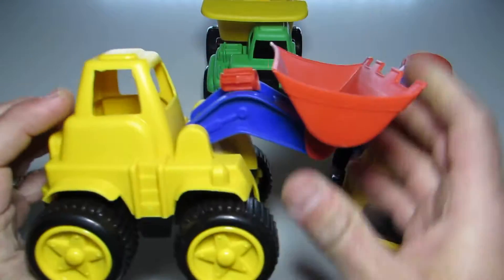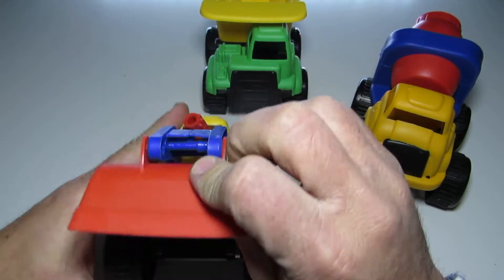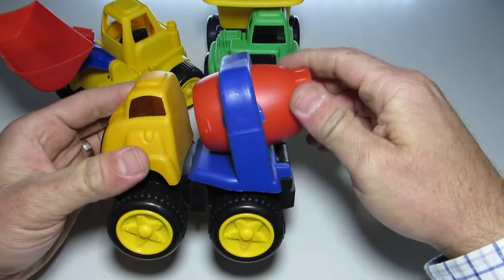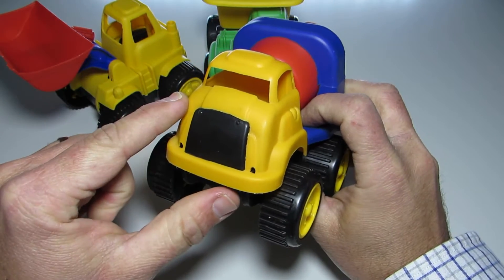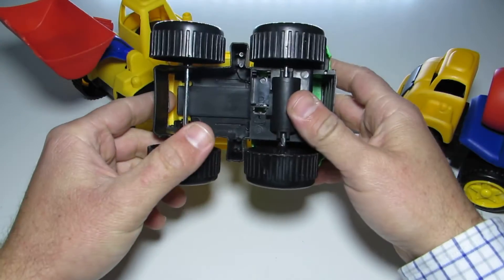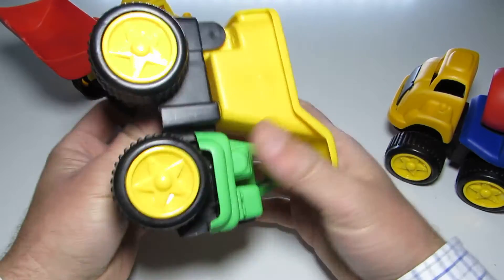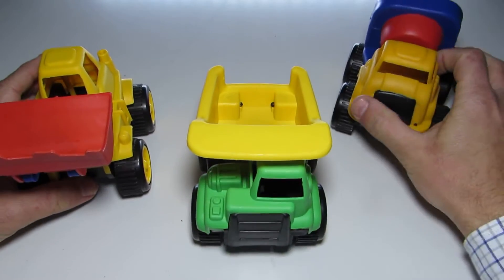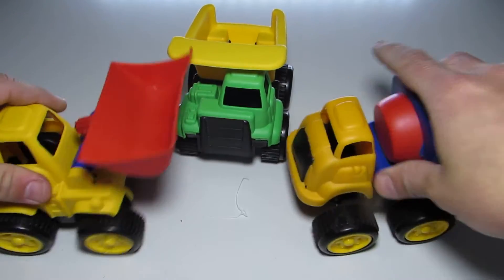learn english with colors and tractors toys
HI Kids! (but not only)

love watching us playing with toy tractors and trucks?
Tractors for kids toys in the park CAT Welly and more Die cast toys with kids playing
tractors for kids WELLY die cast tractor wheel loader with al the welly power team טרקטור לילדים